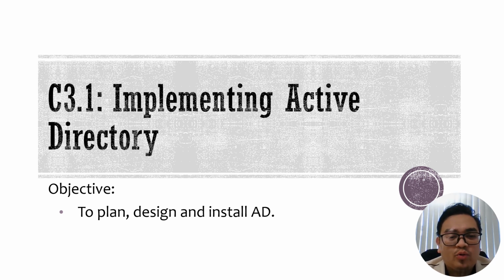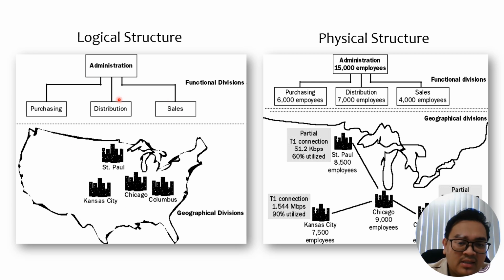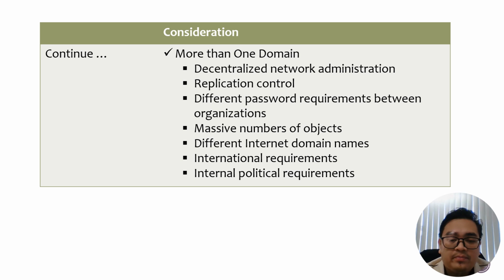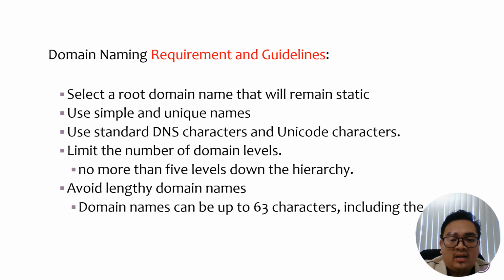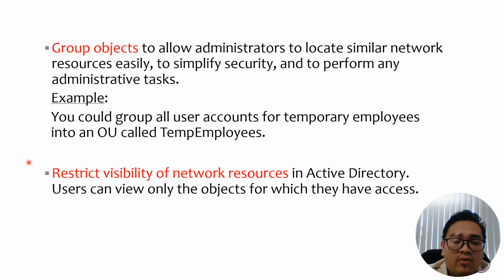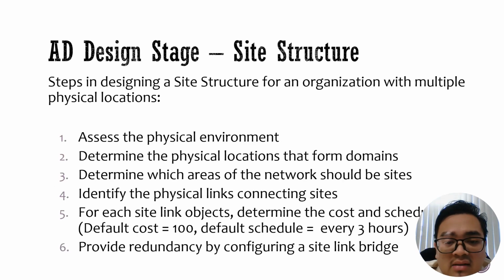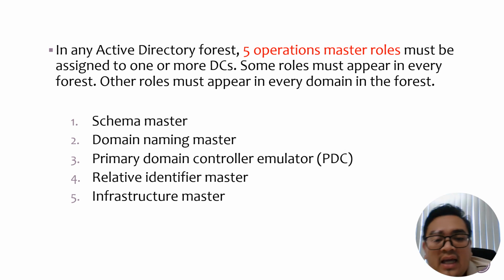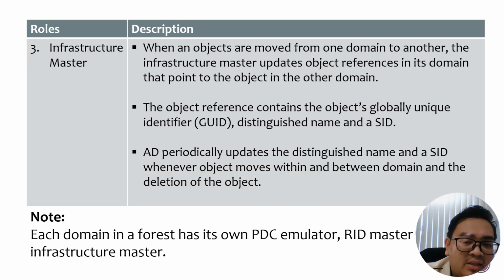C3.1: Implementing Active Directory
This is Lecture for BITS1225 PENGURUSAN SISTEM DAN PERKHIDMATAN RANGKAIAN WINDOWS Chapter 3.1.

This video will cover week 3 teaching from 28 Oct - 1 Nov 2024.

Enjoy the video and please answer the Quiz in Ulearn.